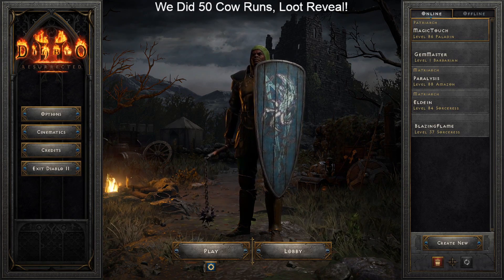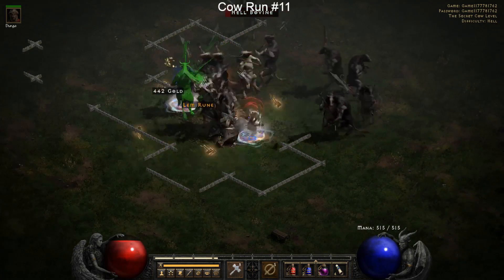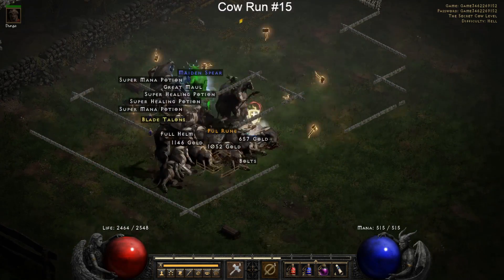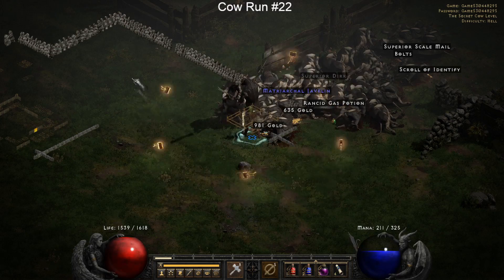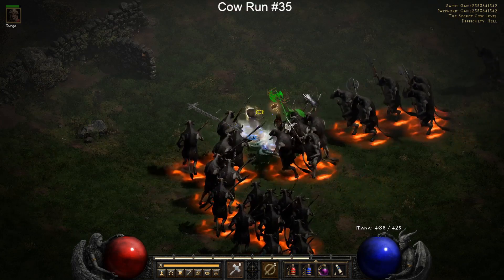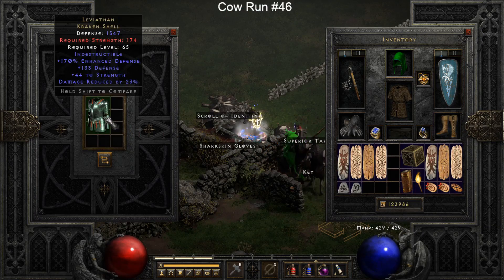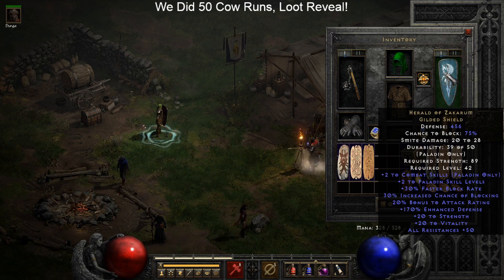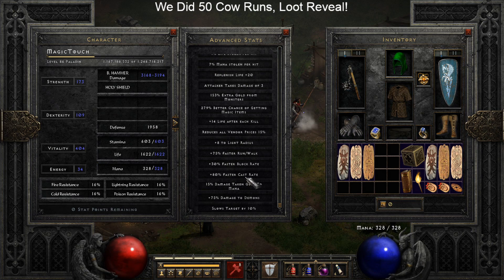50 Hell Cow Runs, BEST Loot Drop Highlights! (Diablo 2: Resurrected 300% Magic Find)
300% Magic Find on a Hammerdin, today we look at the best loot drops from Hell Mode Secret Cow Level 50x runs!